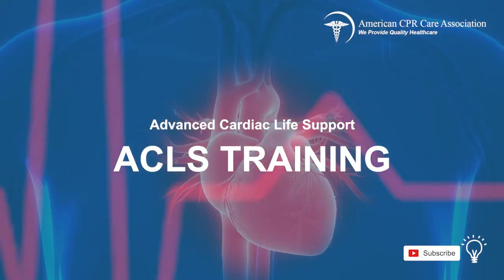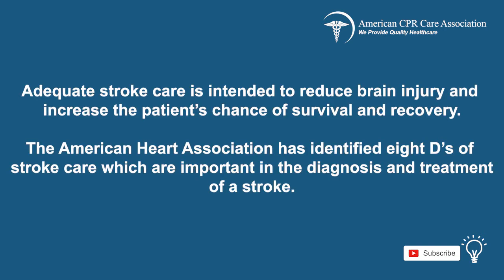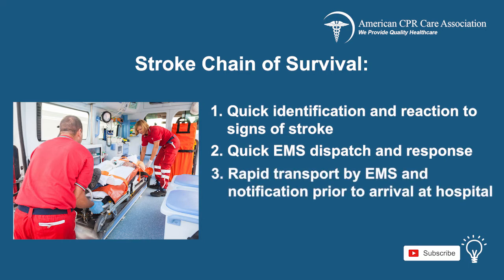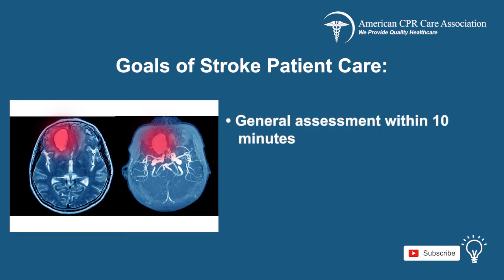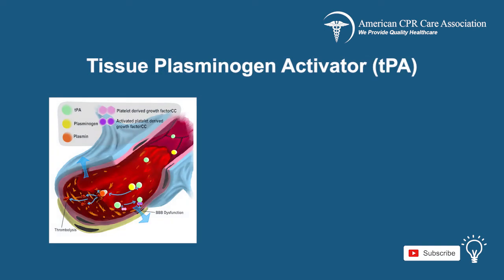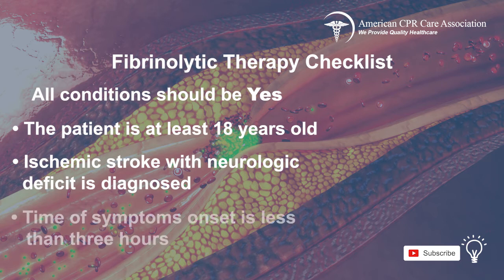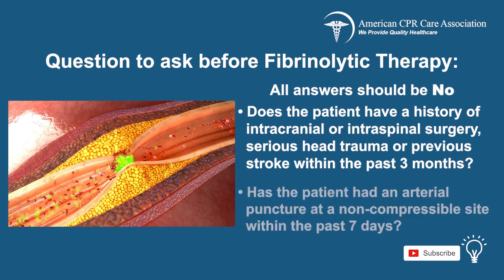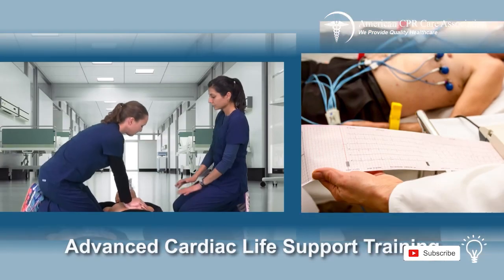Chapter 17: Acute Stroke - American CPR Care Association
This is the final chapter of the ACLS course with the American CPR Care Association. Stroke is one of the leading causes of death in the United States, so it is essential that healthcare providers are able to provide immediate attention. Understanding the signs and symptoms of stroke, as well as responding quickly, are not only crucial to saving a life, but also to maintaining the quality of life of the individual. In this video, students will learn about the two major types of stroke, the diagnosis, about the chain of survival, and treatments. American CPR Care Association follows the 2020 AHA guidelines, allowing ACLS certified students to understand the most up to date protocols.